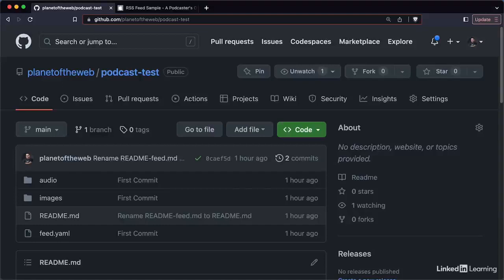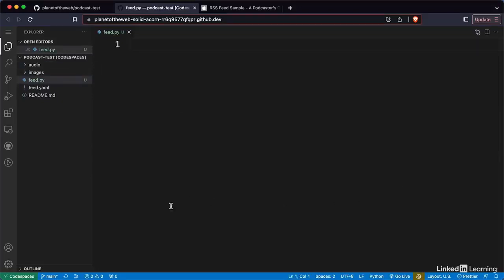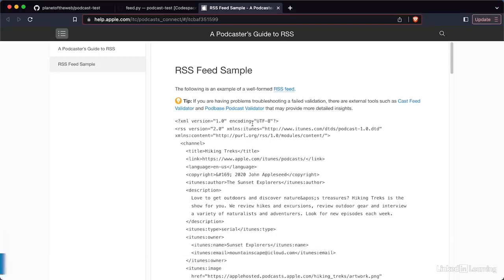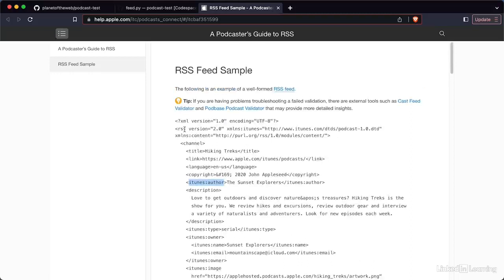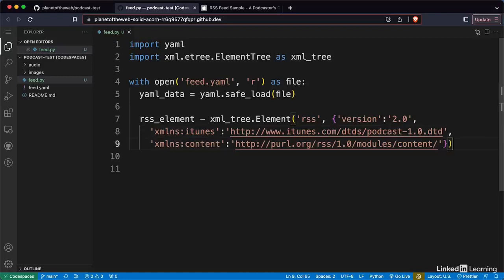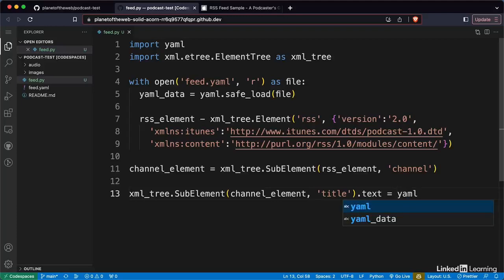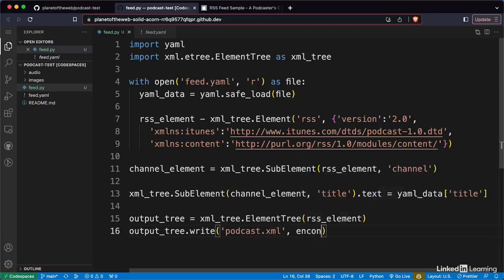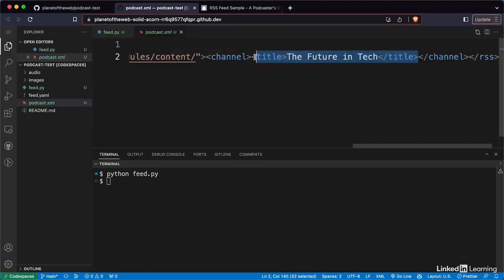103 Python to process YAML with Codespaces